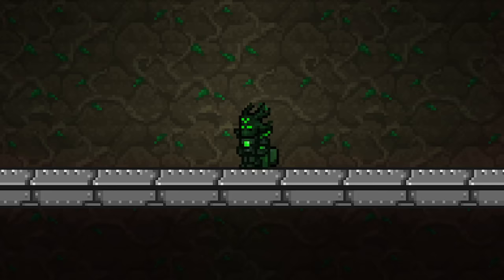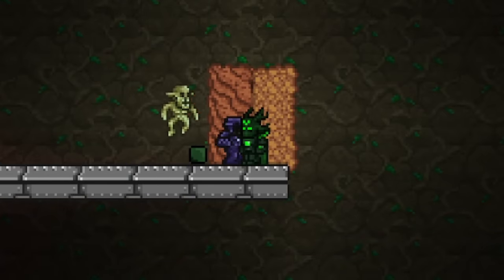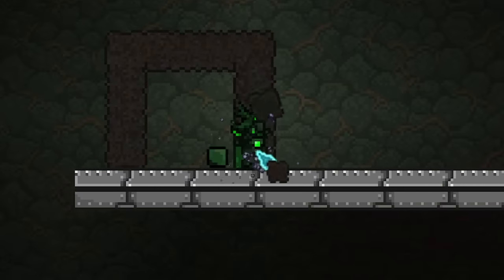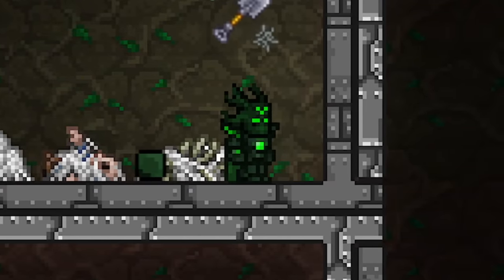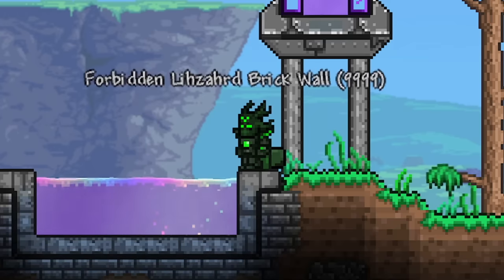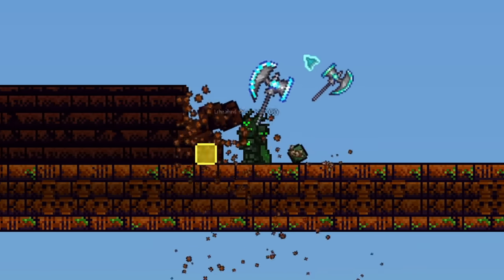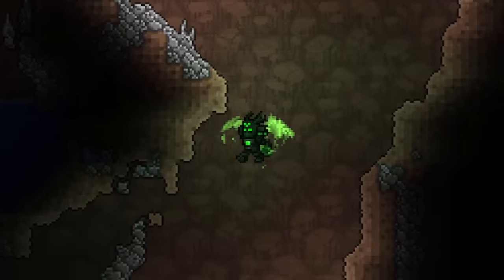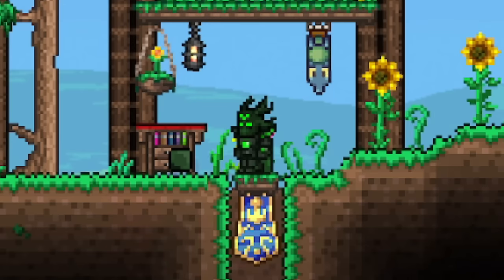Farming will never be the same! | Terraria 1.4.4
The addition of placeable unsafe walls in Terraria is going to change how we make farms forever. Let’s take a look!